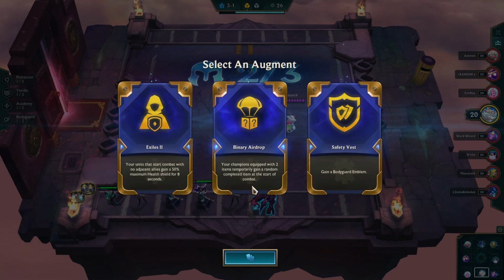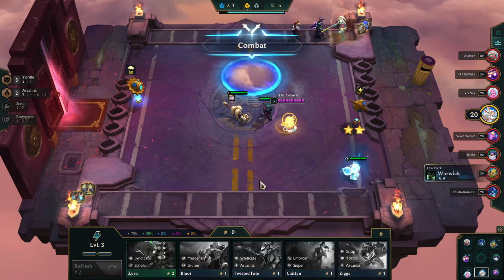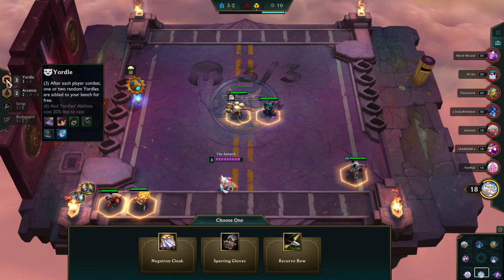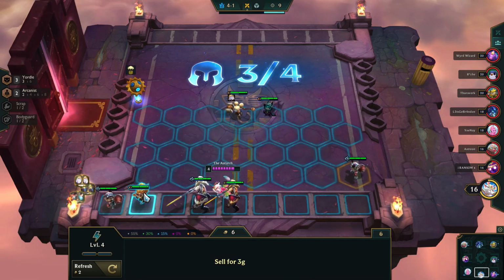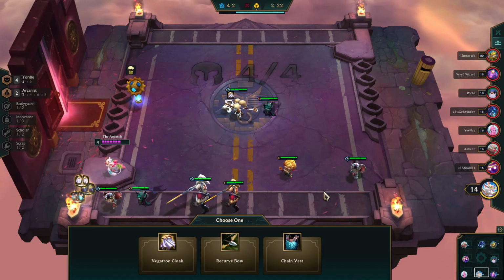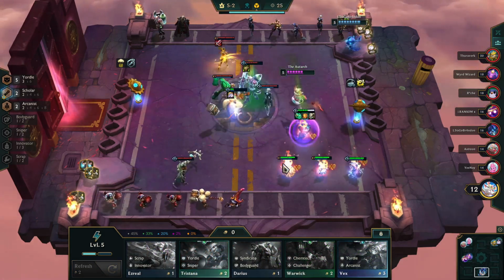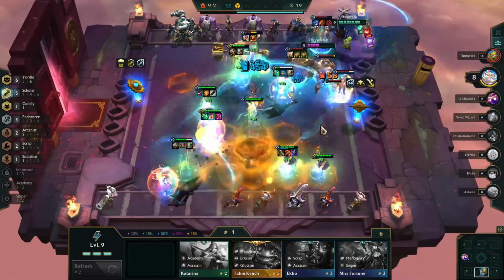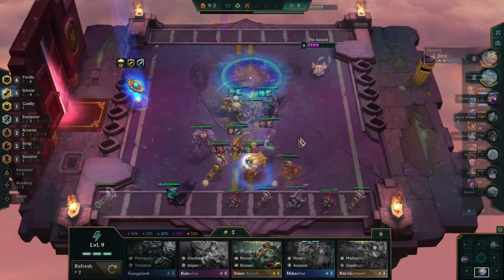TFT Set 6 Patch 11.23 Hyper Roll YORDLE NERF? Does Enchanter Save It?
I was originally planning on uploading our first Teamfight Tactics Double Up Duo match from the live server today, but then I logged in and played a game of Hyper Roll and discovered Yordles had changed.   So.. look.. I'll be honest.. I skim the patch notes (sorry Riot)... but I missed this change that really seemed significant when I learned about it during this video.

Is there a way to save Yordles from this nerf?  Watch and see.

00:00 Intro
00:39 What is Mission4Tuition
00:54 Yordle Nerf?

Support Mission4Tution by using creator code MISSION4TUITION when using EPIC GAMES EpicPartner. A % of each purchase goes towards the kid's tuition!!!

Hoping to help the YouTube Al Gore Rhythm

tft patch 11.23 comps
tft 11.23 patch notes,
tft 11.23 patch,
tft 11.23 b,
tft 11.23 comp,
tft 11.23 meta,
tft 11.23 tier list,
tft yordles guide,
tft yordles veigar,
tft yordles comp,
tft yordles not combining,
tft yordles bug,
tft yordles op,
tft yordles comp set 6,
tft yordles set 6,
tft yordle build,
tft full yordle,
tft set 6 yordles guide,
tft yordle king,
tft yordle lord veigar,
tft how to play yordles,
yordle tft set 6 guide,
tft s6 yordle,
tft 6 yordles,
6 yordles tft,
tft vex carry,
tft vex build,
tft vex items,
tft vex set 6,
tft vex best items,
tft vex broken,
tft vex comp,
lol tft vex,
vex tft set 6,
tft tristana set 6,
tft tristana comp,
tft tristana build,
tft tristana guide,
tft tristana carry comp,
tft tristana best items,
tft tristana carry,
tristana tft 6,
tft heimerdinger 3,
tft heimerdinger carry,
tft heimerdinger comp,
tft heimerdinger set 6,
tft heimerdinger build,
tft heimerdinger guide,
tft heimerdinger lvl 3,
lol tft heimerdinger,
tft heimerdinger 3 star,
tft 3 star heimerdinger